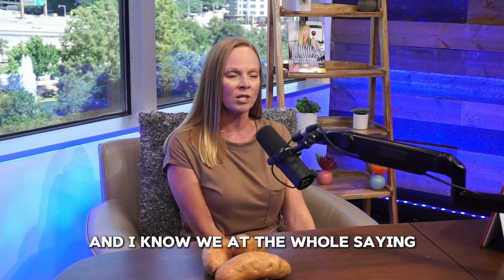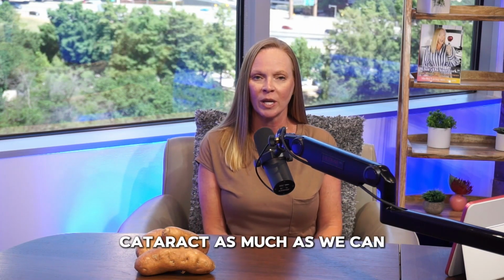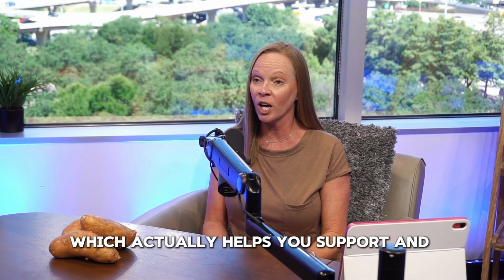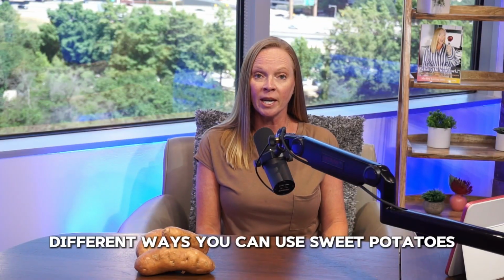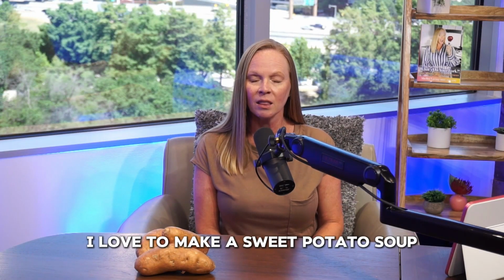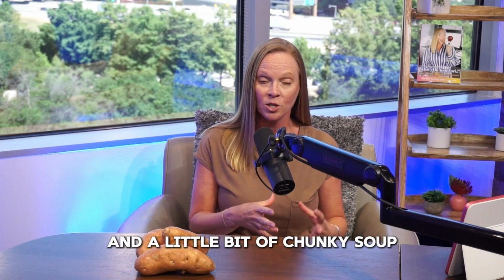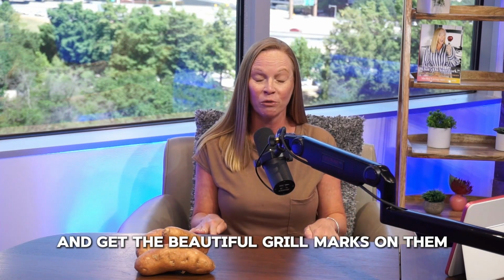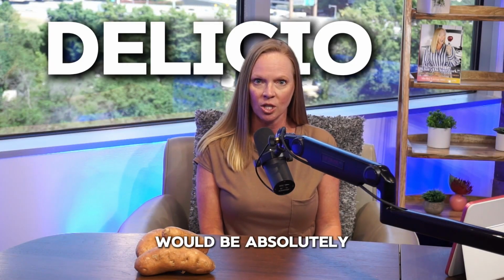For the Love of Sweet Potatoes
Welcome to my fundamentals of healthier eating series. I'm on a mission to teach you the basics of healthy eating. Each week I present a new topic, and explain how healthy eating does not have to be difficult.

Today, let's learn about Sweet Potatoes!

Here are a few of the reasons I love incorporating sweet potatoes into my recipes:
1. They have beta carotene (great for eye health)
2. They contain fiber (great for digestion)
3. They have potassium which helps regulate blood pressure

Plus many more reasons!

Watch this full video to learn more about these tips.